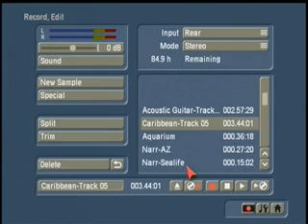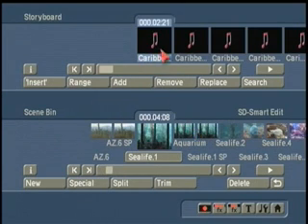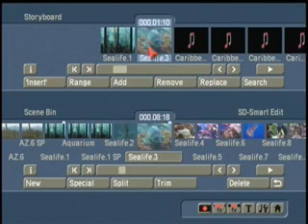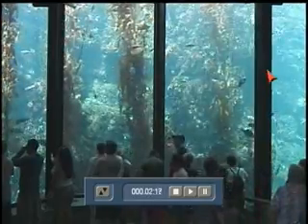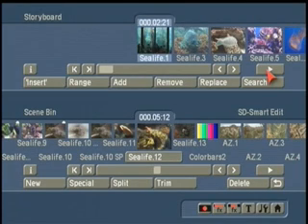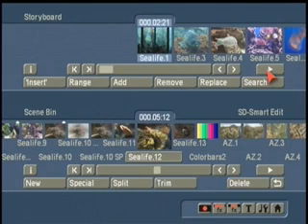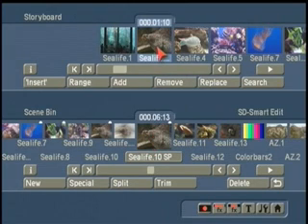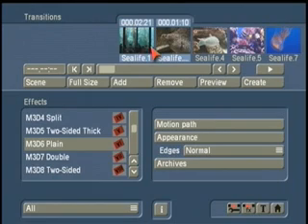Smart Edit 5 (part 4 of 6)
Casablanca Smart Edit 5 new features including High Definition, Music to the Beat Editing and much more.